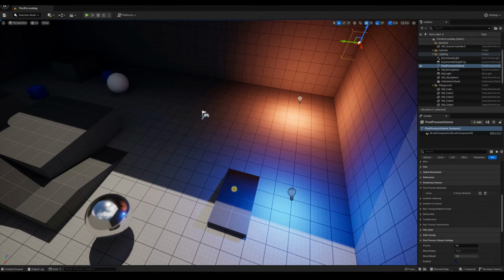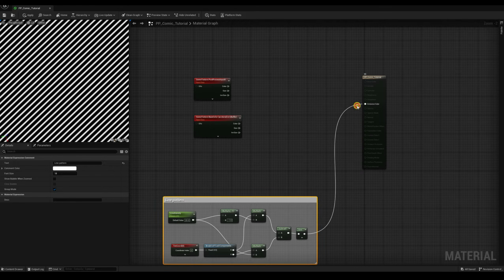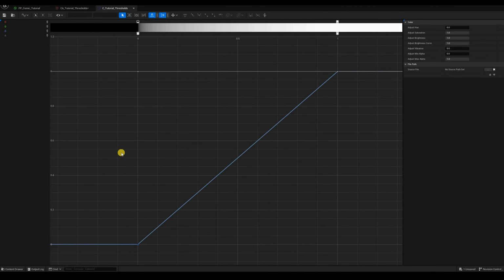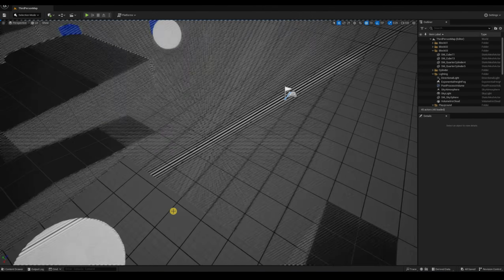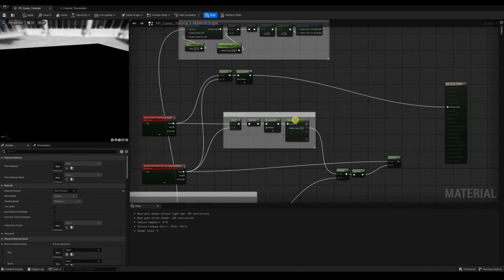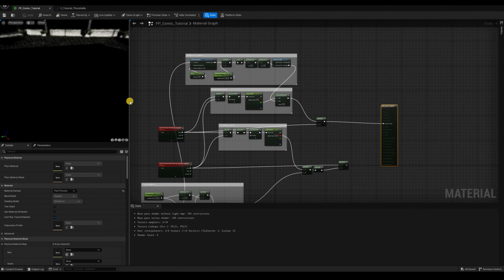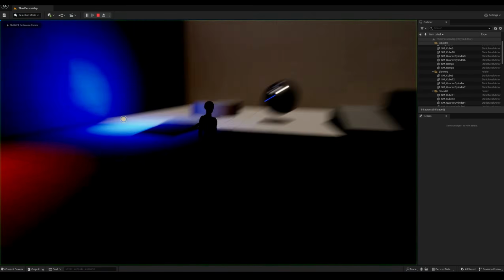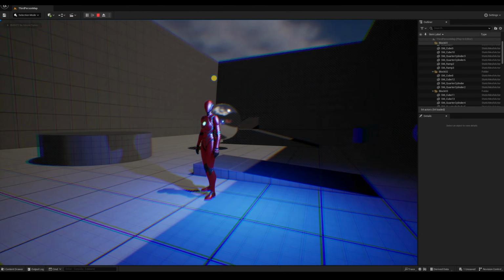Unreal 5.2 - Spiderverse inspired post process effect (FULL TUTORIAL)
In this tutorial I'll show how to create a post process effect inspired by the Spiderverse movies. More specifically the shading on Miles' universe characters. Enjoy!